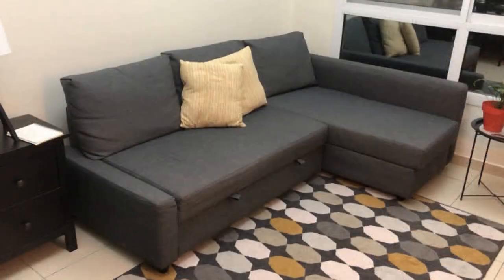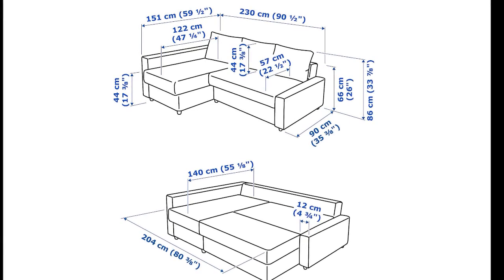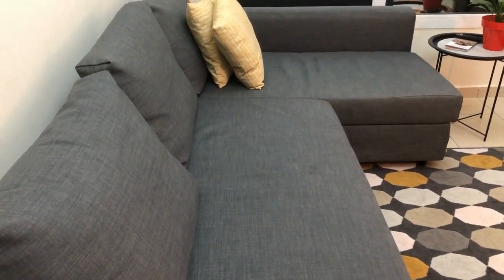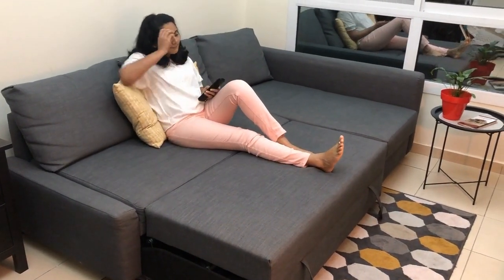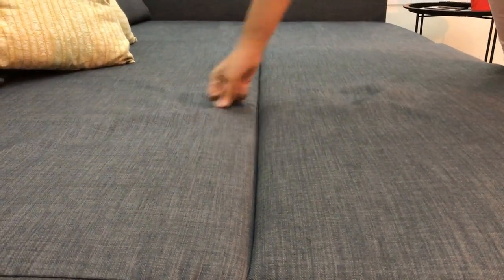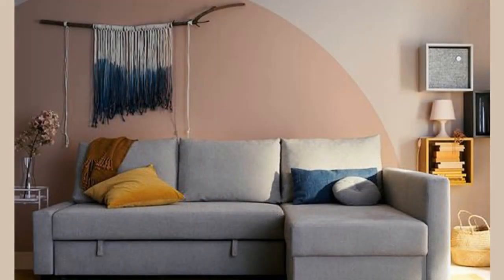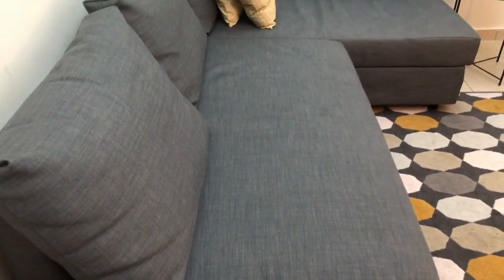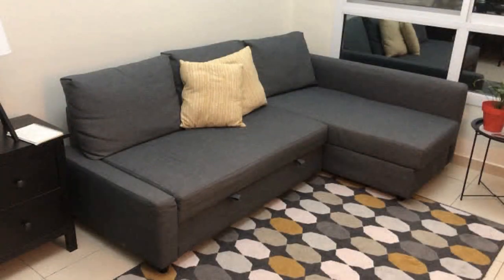Ikea Friheten Sofa Bed-Review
This is a quick review of the Ikea Sofa bed which we have been using for about 6 months.

Pros:
-Multi functional
-Easy mechanism
-Affordable
-Space saver

Cons:
-Non washable fabric
-Firm seat (but works well for sleeping)

Check out the Ikea website for exact prices.Do feel free to drop a comment for any further questions.